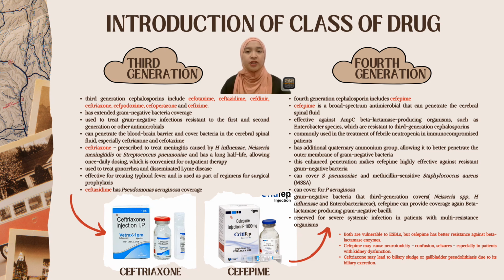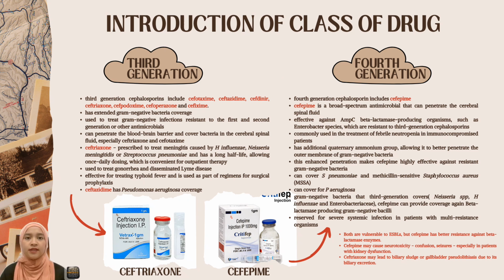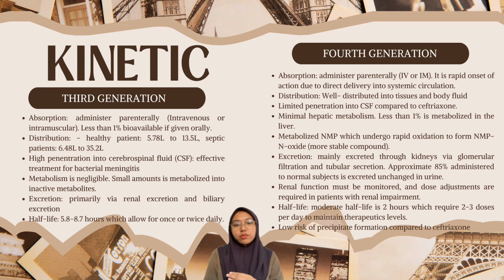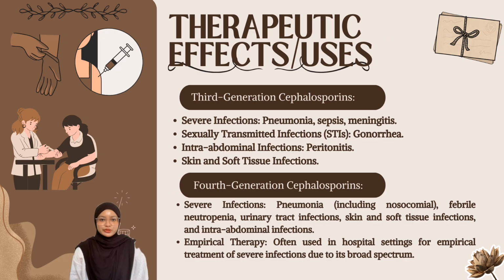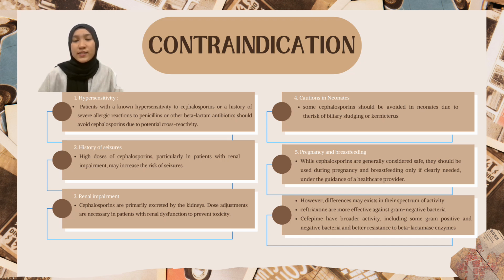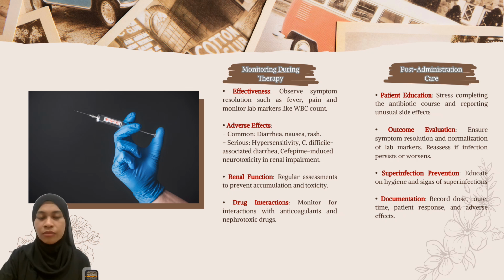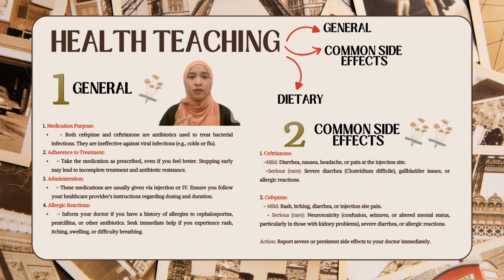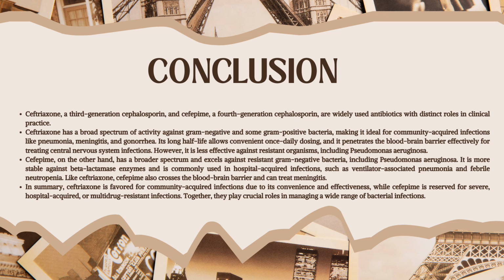(BMS 20802) CEPHALOSPORINS THIRD AND FOURTH GENERATION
SCHOOL OF NURSING SCIENCES
FACULTY OF MEDICINE
BACHELOR IN NURSING SCIENCES
COURSE SUBJECT: PHAMARCOLOGY FOR HEALTH CARE PROFFESSIONAL
COURSE CODE: BMS 20802
GROUP ASSIGNMENT PRESENTATION
DIGITAL SKILLS